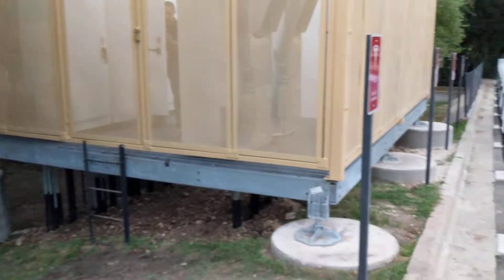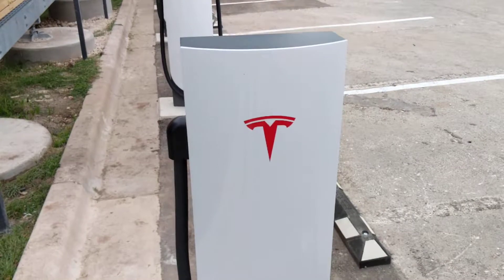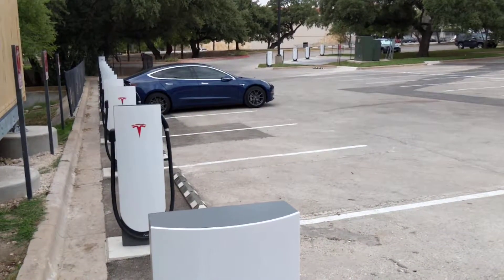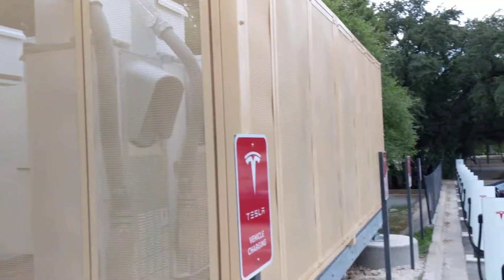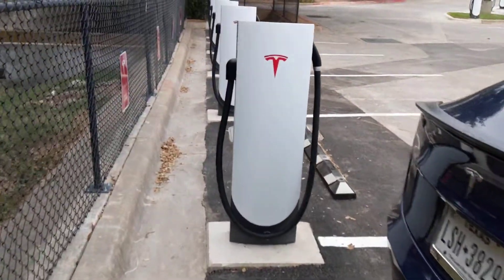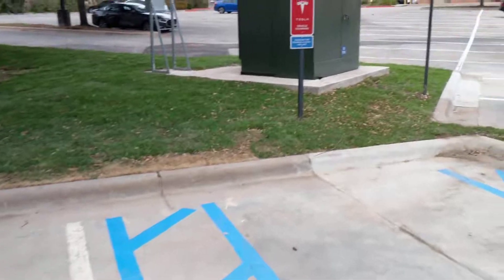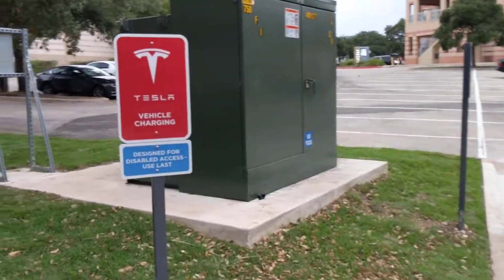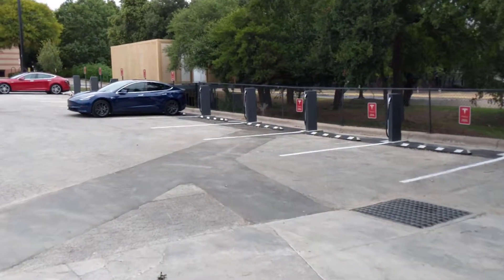Largest TESLA SUPERCHARGING site in Texas!!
Largest TESLA commercial SUPERCHARGER site in Texas, 18 stalls, 72kW Urban pedestals, version 2.5 chargers, commissioned 08.27.19.